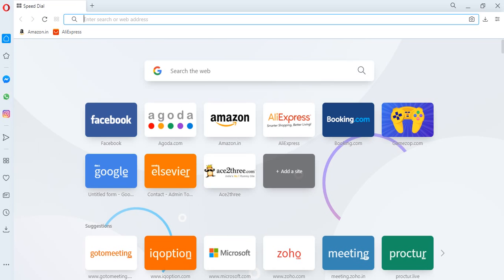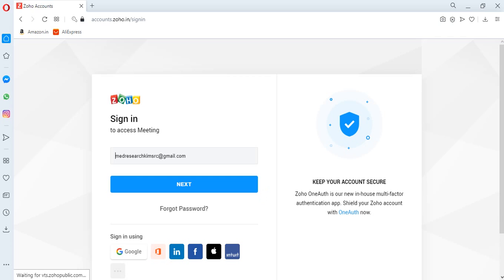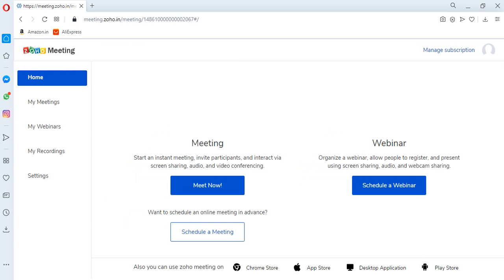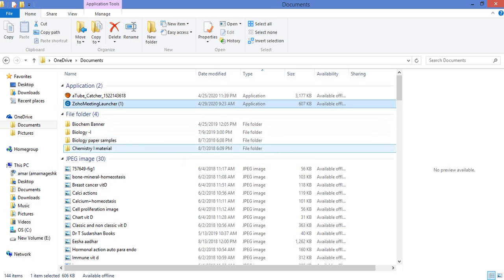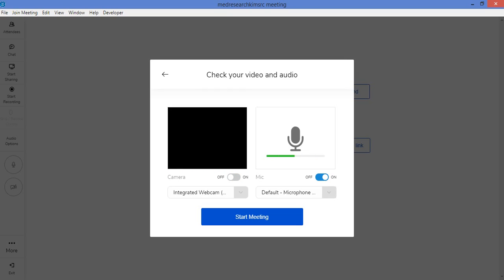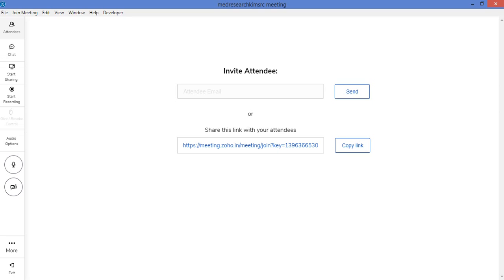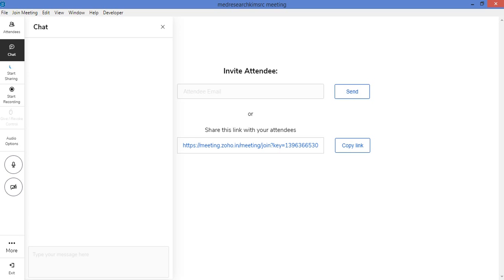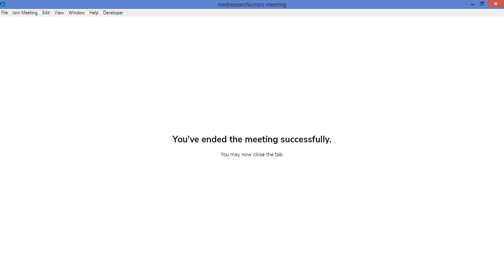Zoho meeting app usage video for KIMS faculty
How use zoho meeting app for taking classes was shown in this video.